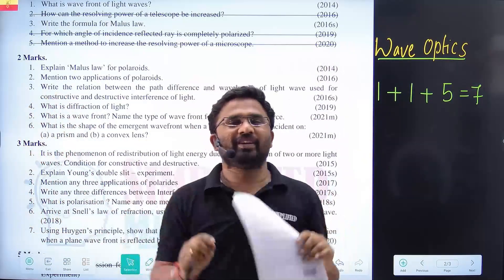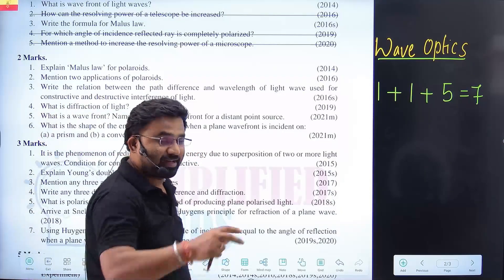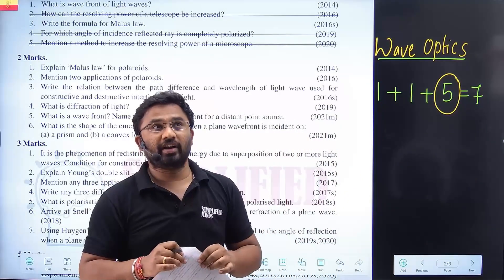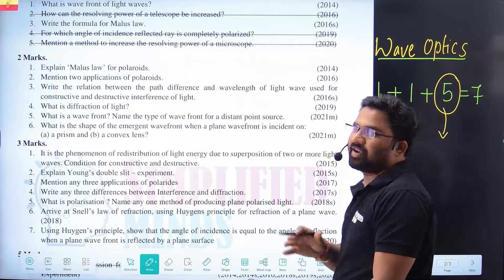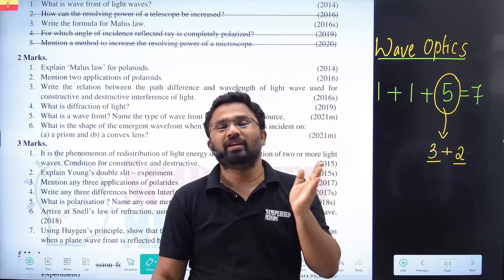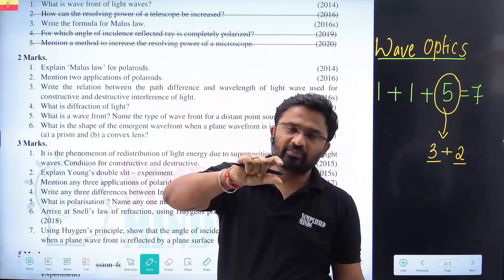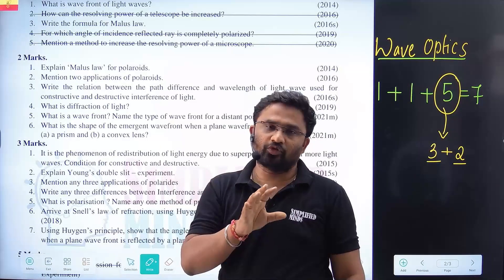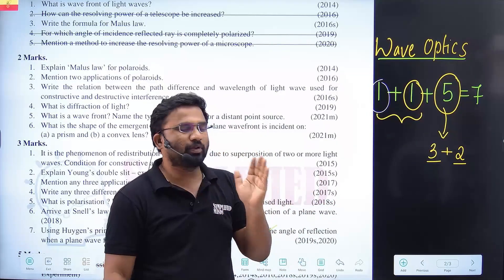2nd PUC Physics Exam 2024 | Wave Optics Important & Fixed Questions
Join KCET 2024 Crash Course
Get personalized guidance from RP Sir & Usha Mam !!

2ndPUC Physics 2024
Ray Optics
L03: Optical Instruments
2ndPUC Physics 2024: Important Numerical